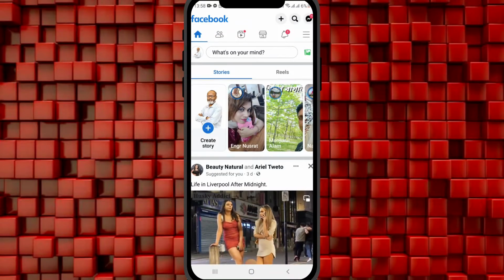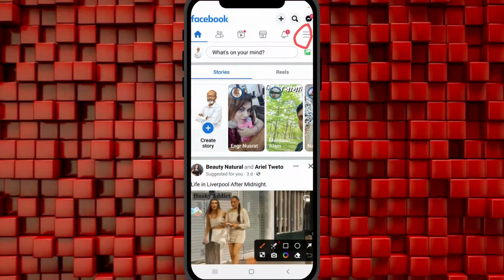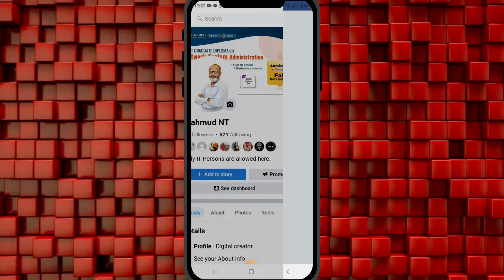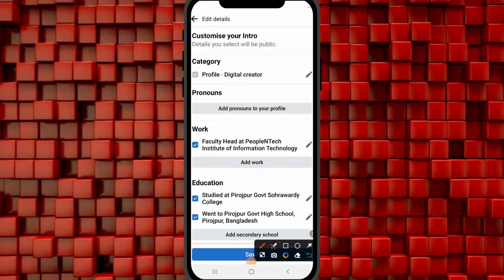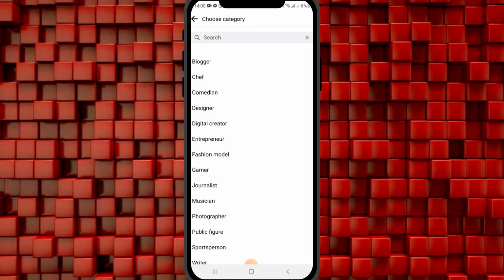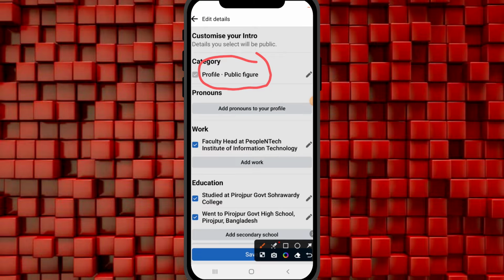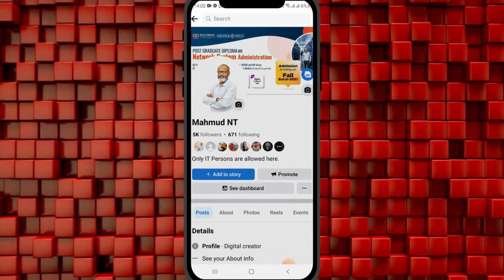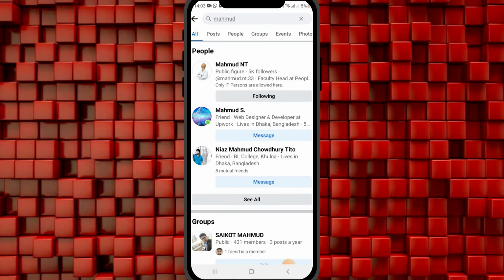Set Public Figure on Facebook Profile Like a Pro (Step-by-Step Guide)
Learn how to set Public Figure on your Facebook profile and boost your professional presence on social media. In this video, we walk you through the entire process—step-by-step—so you can present yourself as a recognized personality, influencer, or expert in your field. Whether you're a content creator, entrepreneur, or public speaker, setting your profile as a public figure can help increase visibility and build trust with your audience.

Discover how to change your category, optimize your profile, and manage your privacy settings properly. We'll also explain how this change can help you attract more followers and stand out in Facebook search results.

Don't miss out on this essential tip to upgrade your online presence!